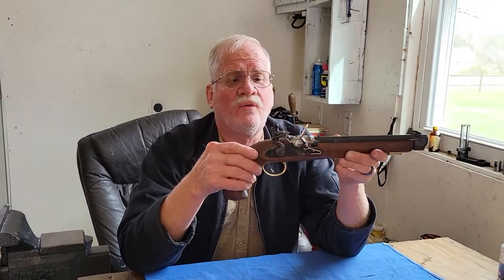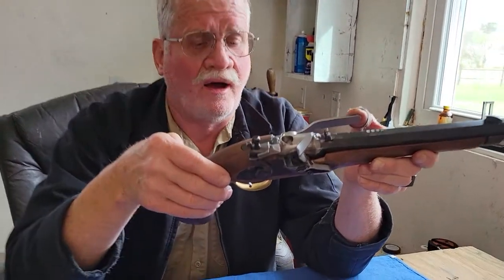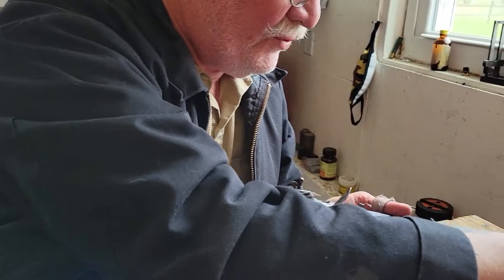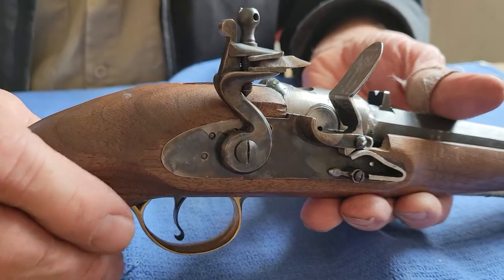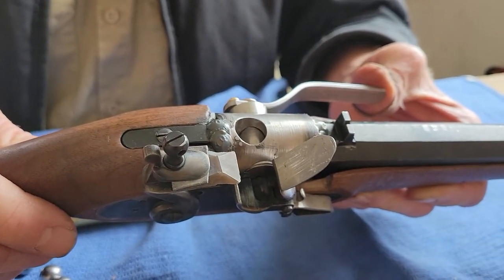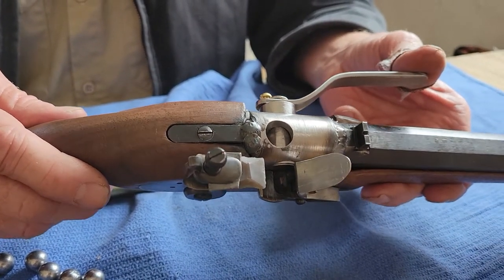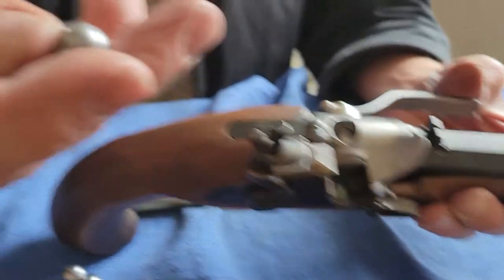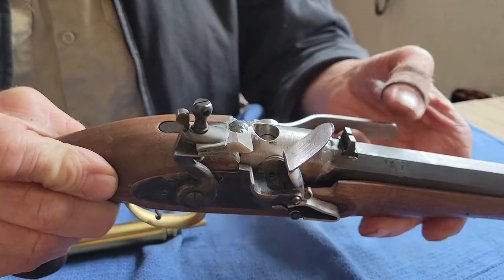breechloading flintlock pistol part 1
for lack of a better name, I call this a "rotateing drum breechloading flintlock pistol" this vid just discusses the pistol.  part 2 will be firing